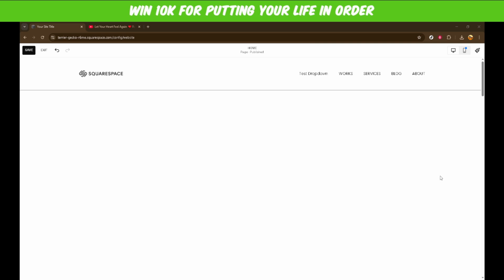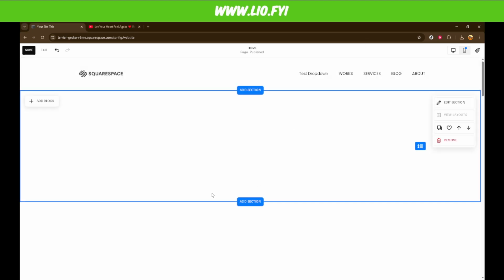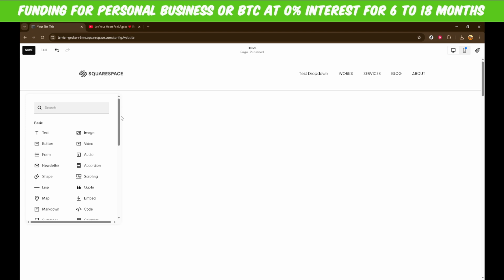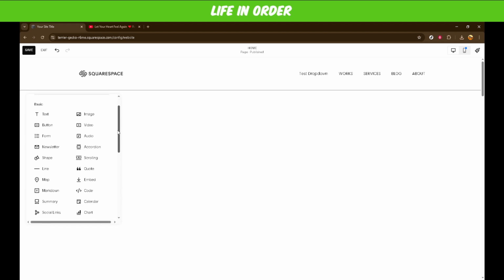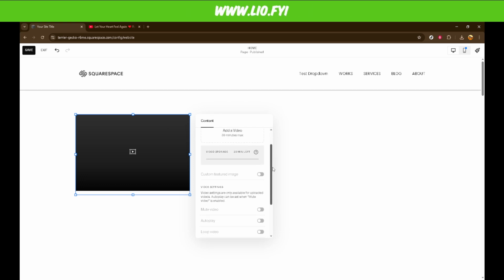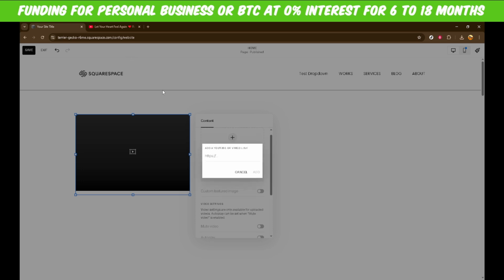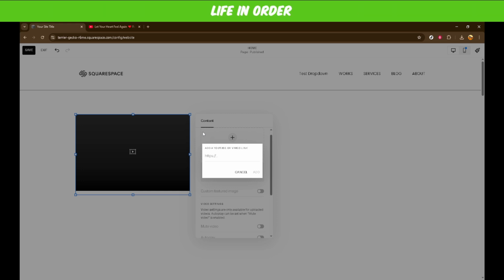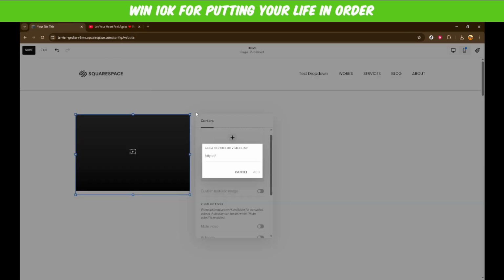How to add YouTube video in Squarespace { 2025 edition }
How to add YouTube video in Squarespace